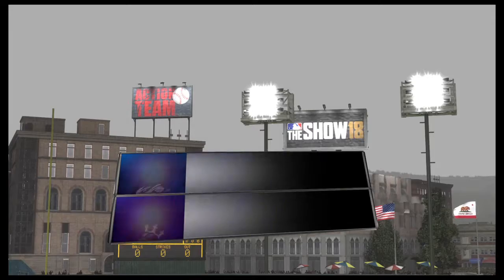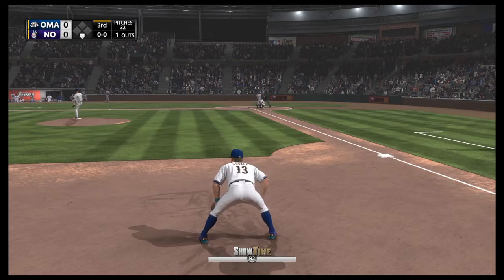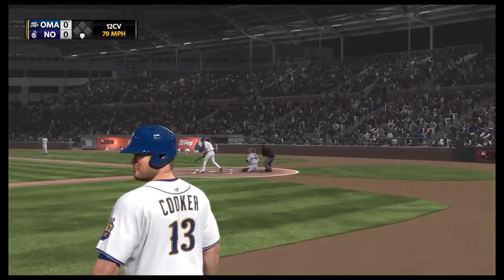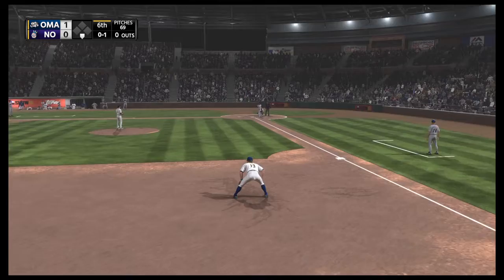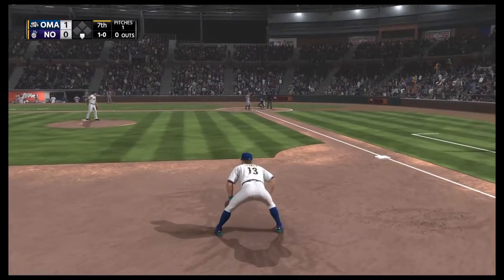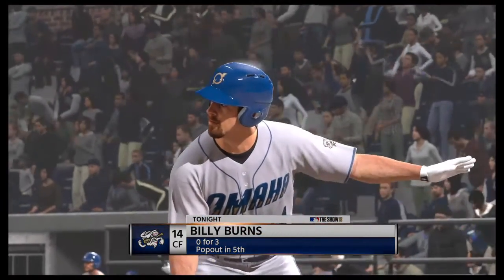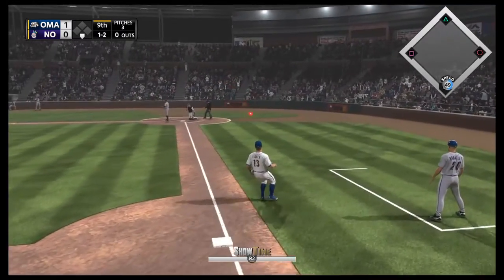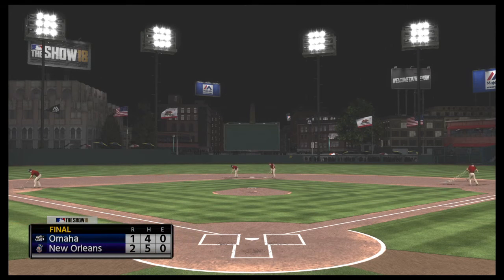MLB the Show 18 RTTS - Year 1 - 2018 New Orleans Baby Cakes (AAA PCL Amer. Game 2) (Episode 46)